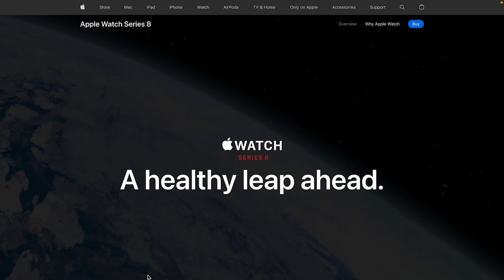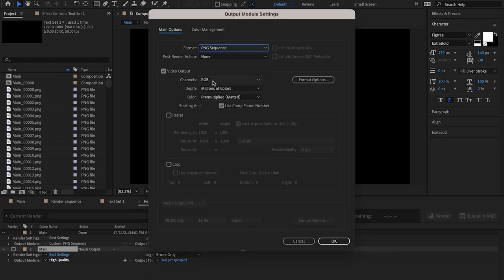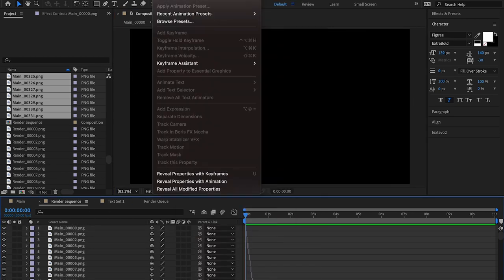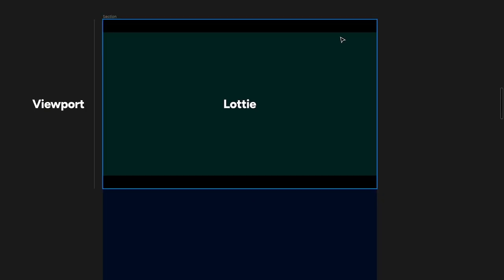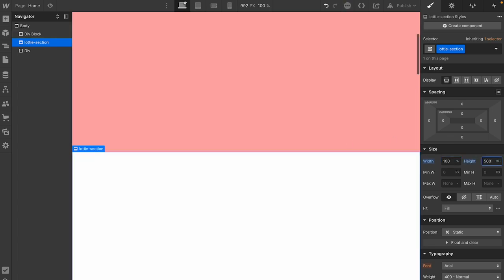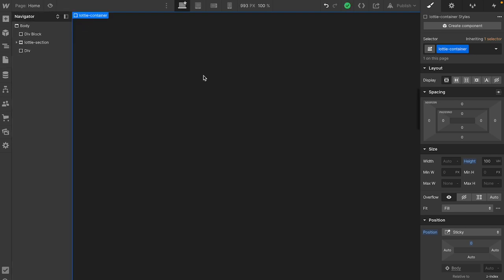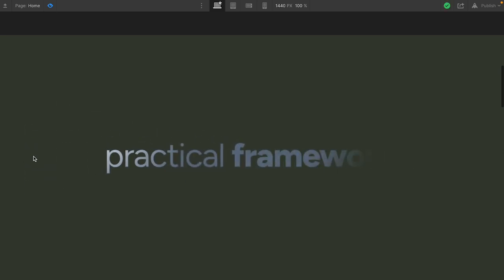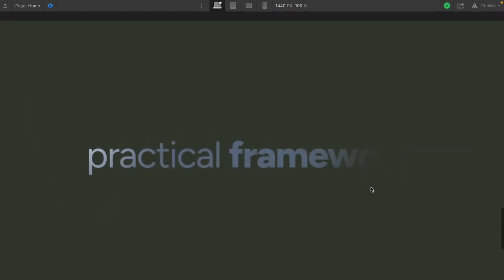Create APPLE’s SCROLL EFFECT in Webflow using Lottie Files and After Effects!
In this Webflow Tutorial, using Lottie Files and After Effects, I will show you how to create an Apple Styled scroll effect. This is a very common pattern seen in Apple's product websites.

🔸 Chapters
00:00 Introduction
00:31 3 examples of the scroll effect
02:36 Exporting as a PNG Sequence
05:01 Exporting as a Lottie File
08:55 How the effect works
12:43 Creating the Effect in Webflow